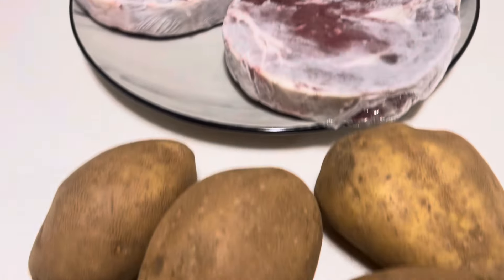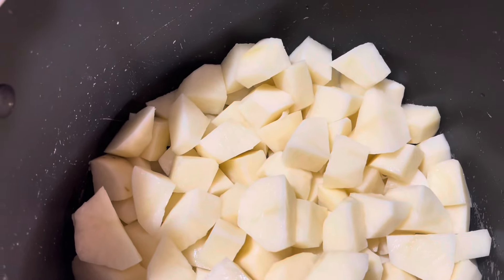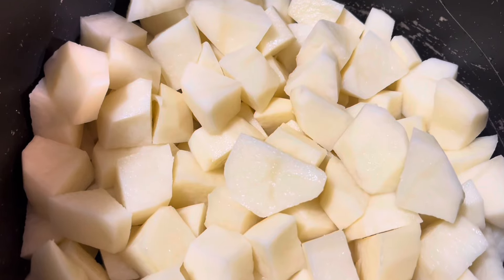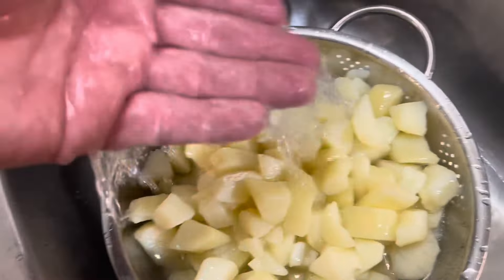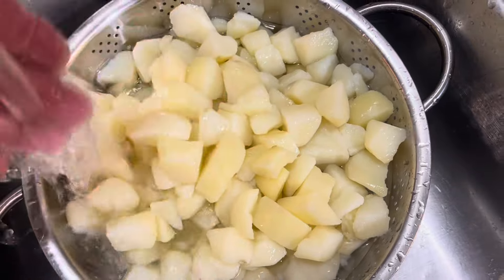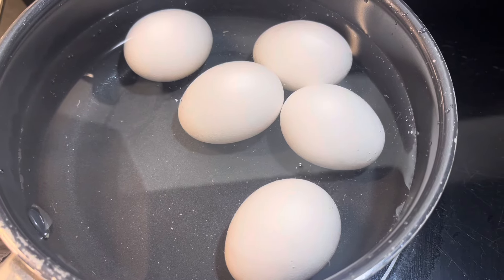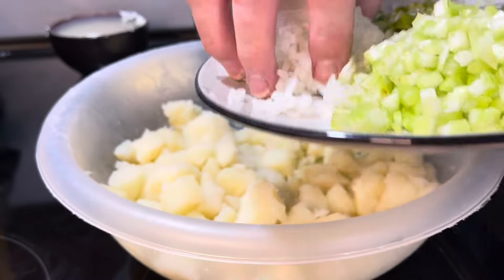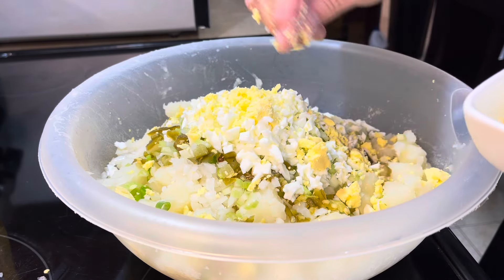HOMEMADE POTATO SALAD RECIPE 😎😎